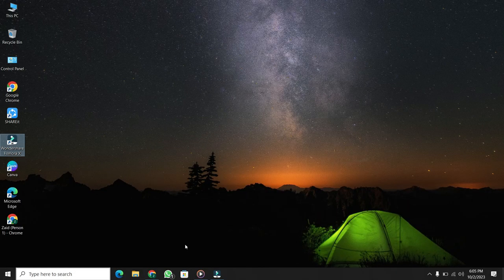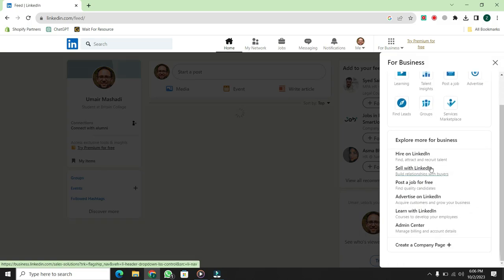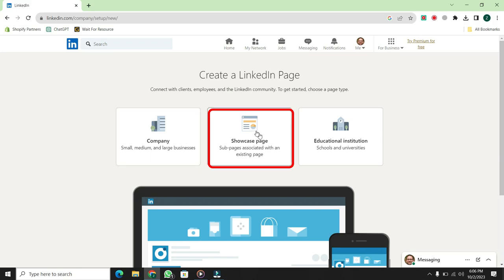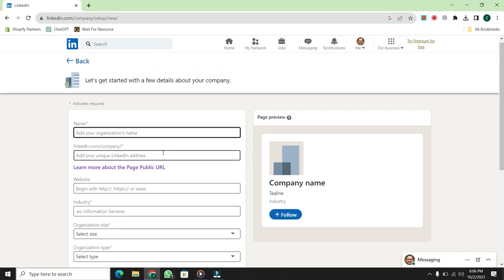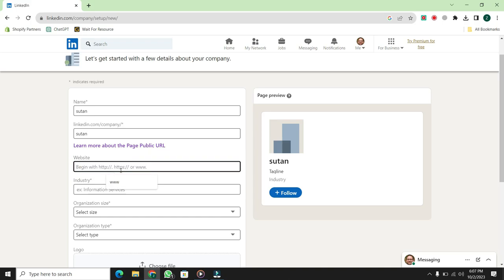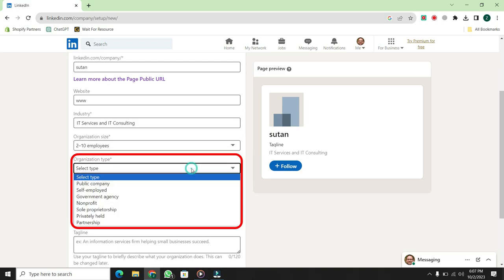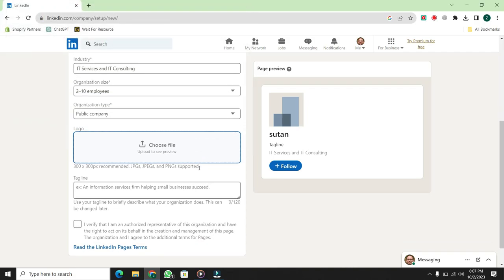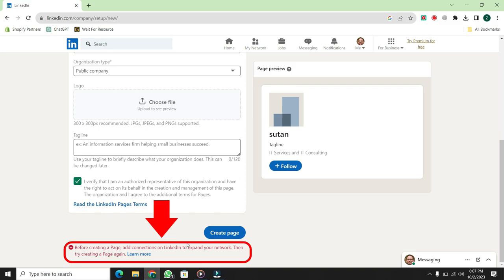How To Create Company Page On Linkedin - Quick & Easy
Establish a strong professional presence for your business by learning how to create a company page on LinkedIn. In this step-by-step tutorial, we'll guide you through the process of setting up and optimizing your LinkedIn company page, allowing you to showcase your brand, connect with your target audience, and drive meaningful engagement.